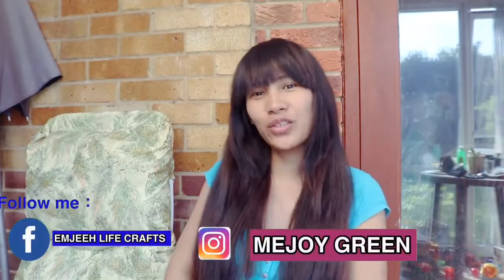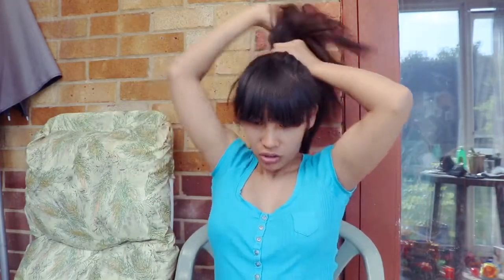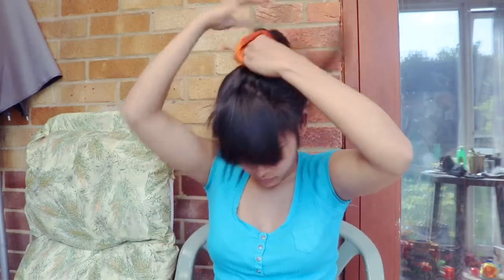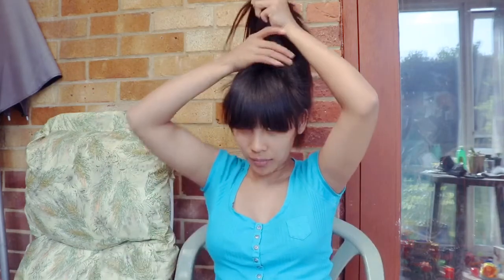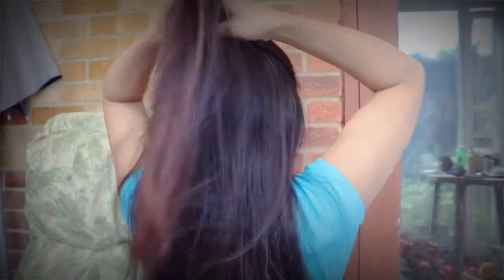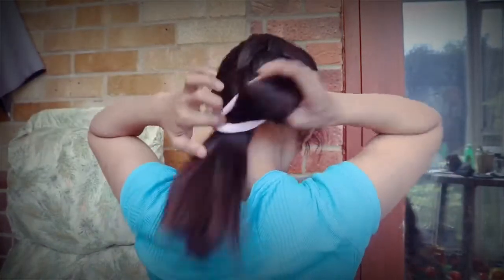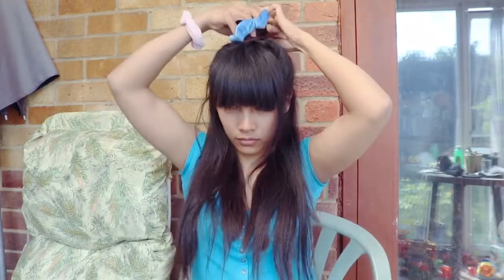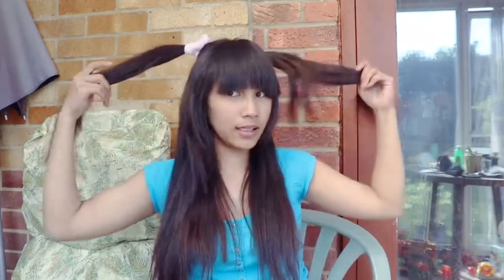EASY & FAST SCRUNCHIES HAIR TUTORIAL 🤍 SIMPLE AND EASY